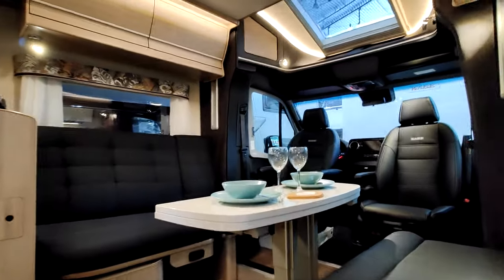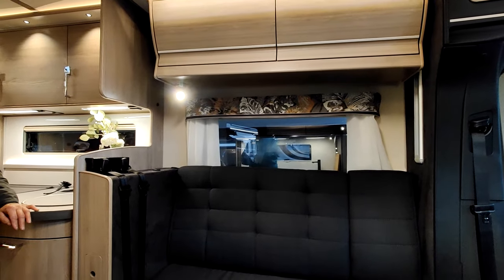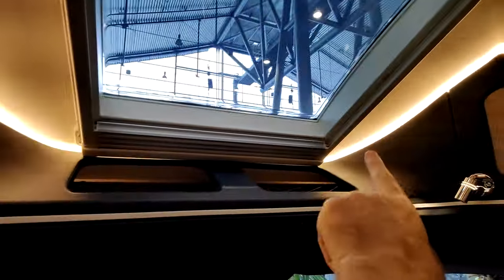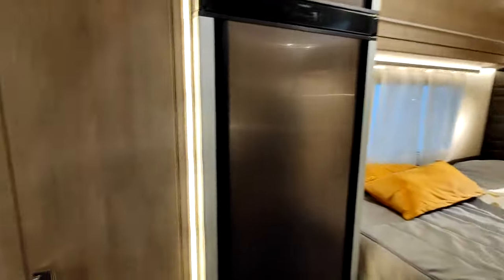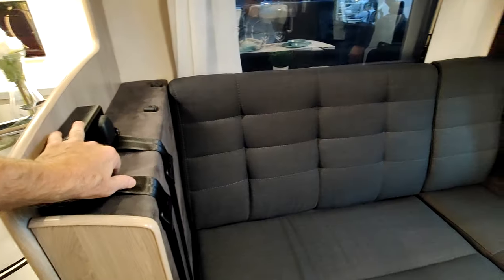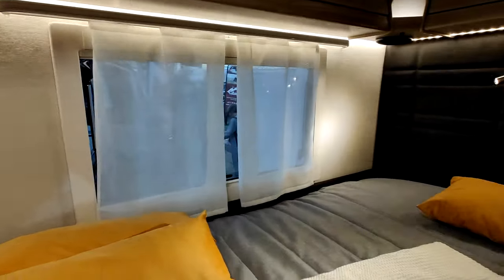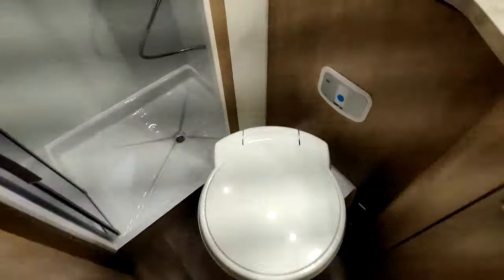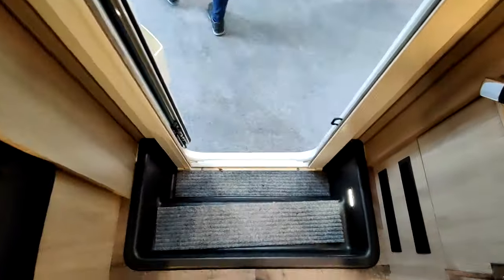KABE - TM Royal x780 LXL - CMT Stuttgart, 2023 (75)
The TM Royal x780 LXL from KABE is a variation of the previous one, with a French bed and a bathroom parallel to the bedroom. The L-shaped lounge is designed for a maximum of 6 guests, the vehicle for 5 passengers. It is still a heavyweight model, 8 meters long, in a high-end construction. Not much to complain about the equipment, nor the aesthetics or comfort. It is one of the most luxurious models seen to date. For wealthy enthusiasts!

Der TM Royal x780 LXL von KABE ist eine Variante des Vorgängers, mit einem französischen Bett und einem Badezimmer parallel zum Schlafzimmer. Die L-förmige Lounge ist für maximal 6 Gäste ausgelegt, das Fahrzeug für 5 Passagiere. Es handelt sich immer noch um ein Schwergewichtsmodell, 8 Meter lang, in High-End-Bauweise. An der Ausstattung, der Ästhetik und dem Komfort gibt es nicht viel zu bemängeln. Es ist eines der luxuriösesten Modelle, die es je gab. Für wohlhabende Enthusiasten!

Il TM Royal x780 LXL di KABE è una variante del precedente, con letto alla francese e bagno parallelo alla camera da letto. Il salone a L è progettato per un massimo di 6 ospiti, il veicolo per 5 passeggeri. È ancora un modello pesante, lungo 8 metri, in una costruzione di fascia alta. Non c'è molto da lamentarsi dell'attrezzatura, né dell'estetica o del comfort. È uno dei modelli più lussuosi visti fino ad oggi. Per facoltosi appassionati!

El TM Royal x780 LXL de KABE es una variación del anterior, con una cama francesa y un baño paralelo al dormitorio. El salón en forma de L está diseñado para un máximo de 6 personas, el vehículo para 5 pasajeros. Sigue siendo un modelo pesado, de 8 metros de largo, con una construcción de alta gama. No hay mucho de qué quejarse del equipamiento, ni de la estética ni del confort. Es uno de los modelos más lujosos vistos hasta la fecha. ¡Para entusiastas ricos.

Le TM Royal x780 LXL de KABE est une variante du précédent, avec un lit à la française et une salle de bain parallèle à la chambre. Le salon en L est prévu pour 6 convives maximum, le véhicule pour 5 passagers. C’est encore un modèle poids lourd, de 8 mètres de long, dans une réalisation haut  de gamme. Pas grand-chose à redire à l’équipement, ni à l’esthétique ou au confort. C’est l’un des modèles les plus luxueux vus à ce jour. Pour amateur fortuné !